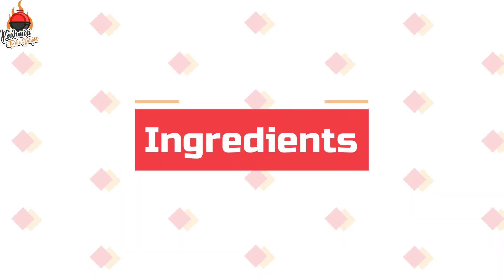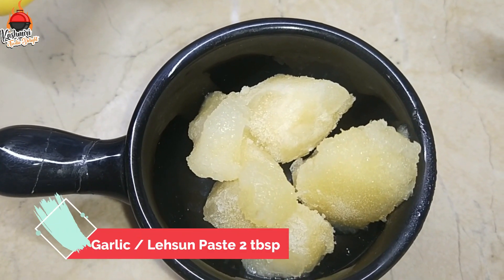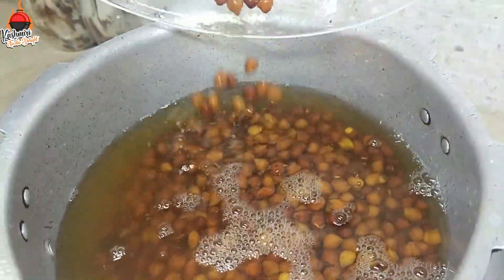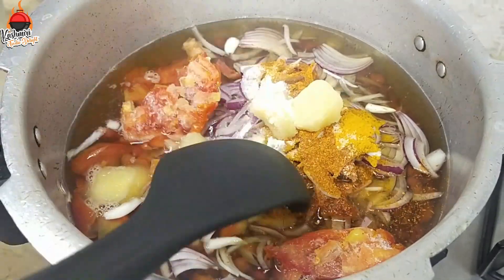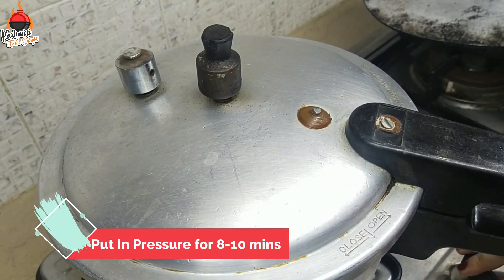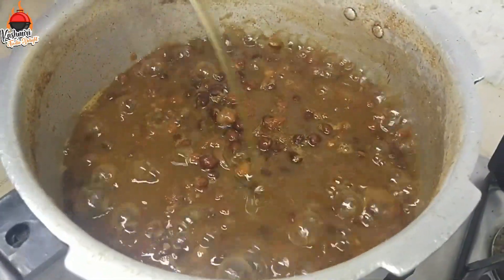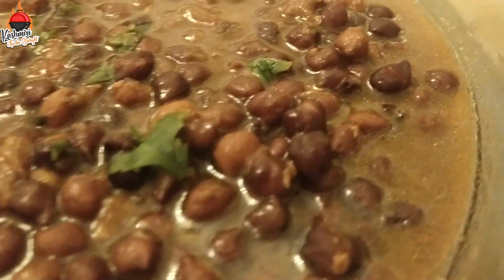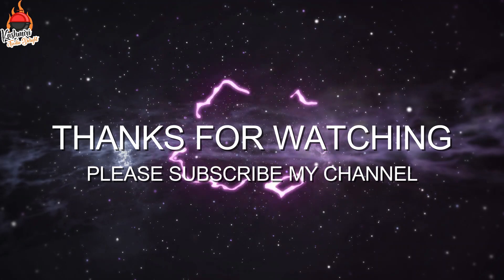Kalay Chanay | کالے چنے بنانے کا آسان طریقہ | Black Chana Curry Recipe By Kashmiri Foodie Delight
بِسْمِ اللَّهِ الرَّحْمَنِ الرَّحِيم

Today we are going to Make Kalay Chanay. It is very easy to make and very delicious.

Ingredients :
1) Kalay Chanay 3 cups
2) Onion / Payaz 1 large
3) Tomato 2 Medium
4) Salt / Namak 1 tbsp
5) Red Chili Powder / Lal Mirch 1 tsp
6) Turmeric Powder / Haldi 1/2 tsp
7) Garlic / Lehsun Paste 2 tbsp
8) Baking Soda 1/2 tsp

Stay Happy Stay Blessed Ameen